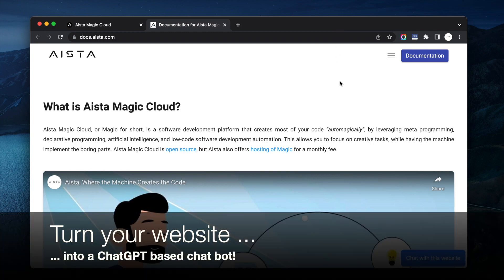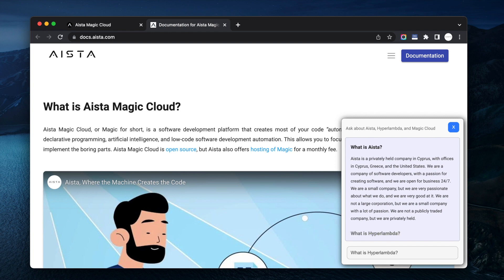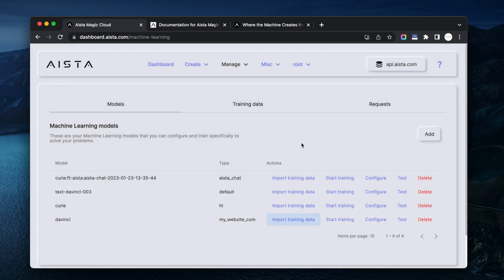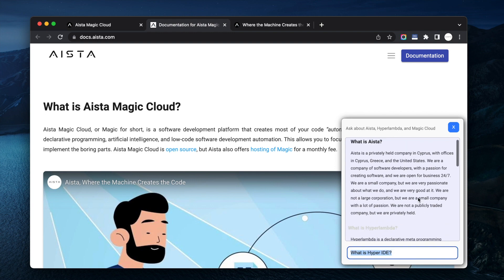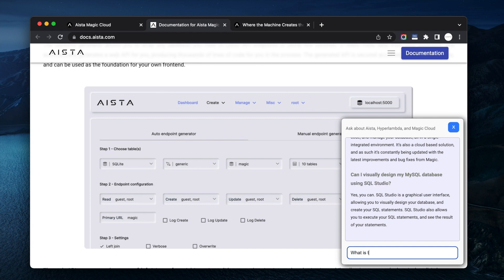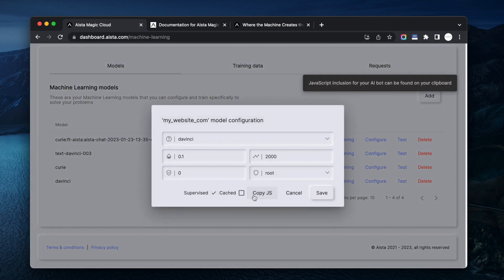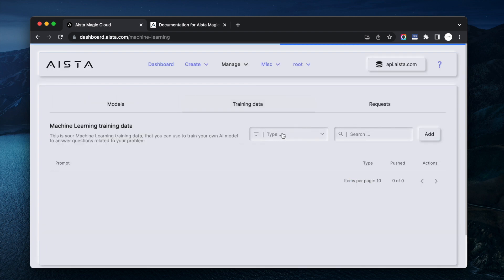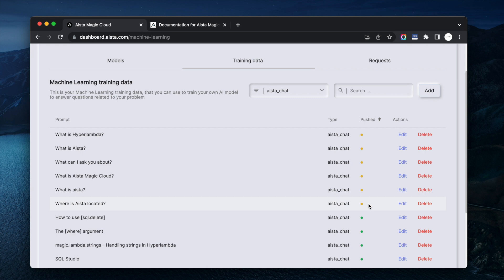Use ChatGPT to chat with your website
In this video I demonstrate how I crawled my website, scraping it for data, creating a custom "fine-tuned" OpenAI ChatGPT based machine learning model, allowing me to "talk to my website"